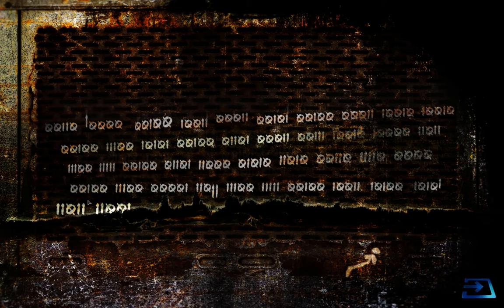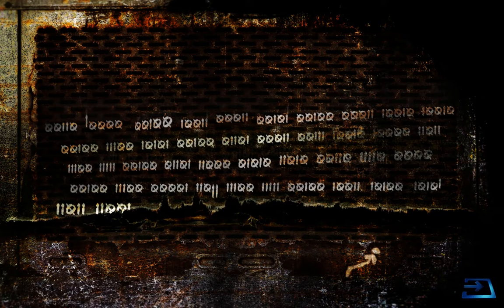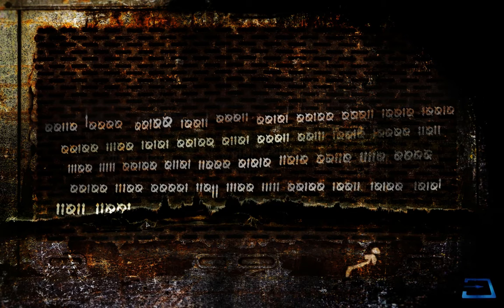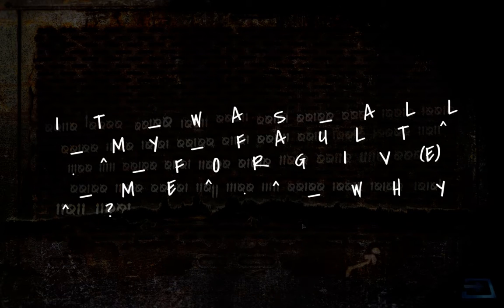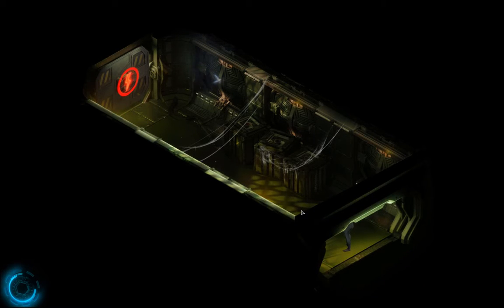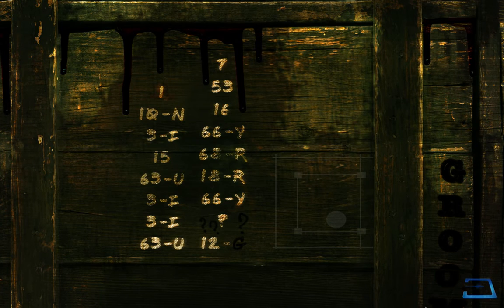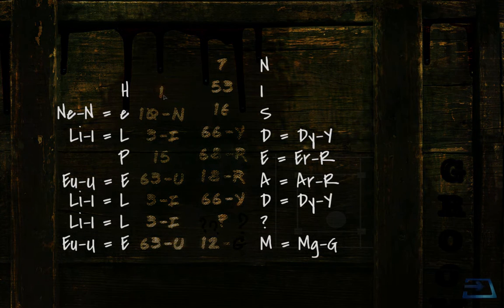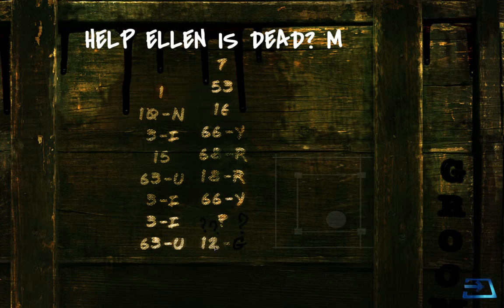BONUS: Secret Achievements! - Let's Play CAYNE - CAYNE Guide- CAYNE Gameplay - CAYNE Achievements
SPOILERS!  Now that we’re done with CAYNE, we need to tie up some loose ends: i.e., get the four secret achievements (Secret Alpha, Secret Beta, Secret Gamma, and Secret Omega).  This video shows you the location of all four achievements and what they mean.  Come check out the CAYNE secret achievements!

Go here to check out the Kickstarter campaign for Beautiful Desolation, The Brotherhood’s next full-length game

Huge thanks to The Brotherhood for giving me access to CAYNE a little before it officially launched!

Welcome to CAYNE, an isometric point-and-click horror game that continues The Brotherhood’s fine tradition from STASIS (and takes some cues from Sanitarium, SOMA, to name a few). Hadley goes into the hospital for fertilization treatments and awakens to a nightmare where a biomechanical monstrosity is trying to harvest her uterus with the baby still inside. This is going to be a full Let's Play CAYNE series, with a focus on seeing, reading, and experiencing everything we can in CAYNE. Additionally, I will share with you my CAYNE first impressions and an introduction to CAYNE gameplay (at the end I include a short CAYNE review). The premise is very interesting, I know the team at The Brotherhood can deliver on a fantastic horror experience. CAYNE has amazing production values, atmosphere, and voice acting! In all, I was very much be interesting in seeing more CAYNE gameplay continuing this full Let's Play STASIS Blind series. As always, I will run a CAYNE blind playthrough and guide, not a speed-run.

In Episode 1 of Let’s Play CAYNE, we look at how CAYNE treats its civilian patients as we find Hadley amidst a nightmare of biomechanical monstrosities trying to seal her baby. Episode 2 the CAYNE full walkthrough and guide has Hadley pick up the blade, overload a reactor, and realize that getting out of the CAYNE facility may not be so easy; but at least we unlock the PDT Printer Lab. In Episode 3 of the CAYNE blind playthrough and guide, we get into the PDT Printer Lab, learn more about the facility, and then head to the Birthing Lab Nexus. Episode 4 of let’s play CAYNE blind has us finish the Birthing Lab Nexus and unlock the Crew Facilities while learning a lot of background lore. Episode 5 of the Cayne blind playthrough and guide has Hadley fix the lever, put out the fire, and print a PDT. The CAYNE ending is exactly what I expect from The Brotherhood; the way CAYNE ends is just as dark as I hoped. The CAYNE game is horror, just like STASIS was. And, once again, I am loving every second of it! So come and join me for a CAYNE blind playthrough.

I enjoyed my time with the CAYNE game and the CAYNE gameplay. The CAYNE game, like good horror, doesn’t need to startle you with sounds or images; it just needs to keep building a sense of dread and atmosphere while letting you fill in the gaps. I hope you all enjoy the CAYNE gameplay for what it is (an interesting exploration through a chilling environment). So lets play CAYNE!

Title: CAYNE
Genre: Violent, Gore, Adventure, Casual, Free to Play, Indie
Developer: The Brotherhood
Publisher: The Brotherhood
Release Date: January 24, 2016

Description

In this grim return to the STASIS universe, expectant protagonist, Hadley, wakes up in a facility. Help panicked and anxious Hadley find her feet and brave stomach-churning situations to break free, by solving puzzles in this FREE horror adventure game.

History

CAYNE is a free, point-and-click, isometric adventure game with a modern edge. CAYNE is THE BROTHERHOOD's second game release, following STASIS and features a new graphics engine. This release is in anticipation of the studio's upcoming project: BEAUTIFUL DESOLATION. A post-apocalyptic game that will be launching on Kickstarter on January 24th.

Features

- PC, MAC and Linux support

- Translated into 8 languages (English, Russian, German, French, Polish, Spanish, Turkish and Italian)

- Fully 3D-animated characters against beautifully rendered HD backgrounds

- Professionally voice acted by Sarah Anne Williams (Barbie, Final Fantasy VII, Street Fighter V, Skullgirls) and Ryan Cooper (Stasis)

- FMV cut scenes

- Soundtrack featuring Daniel Sadowski (Dota 2, Counter-Strike), Ivo Sissolak and Will McCabe